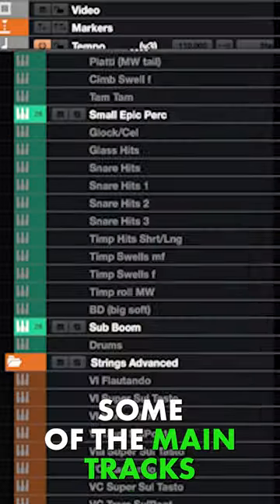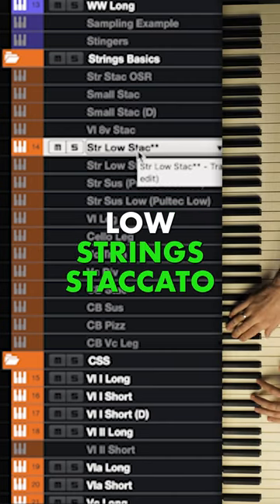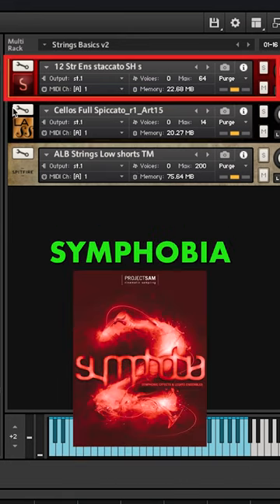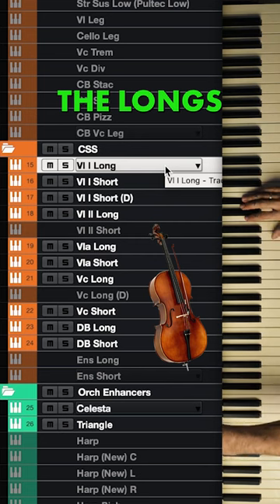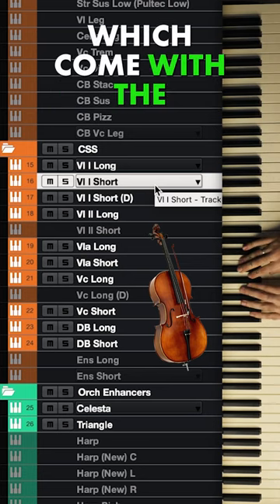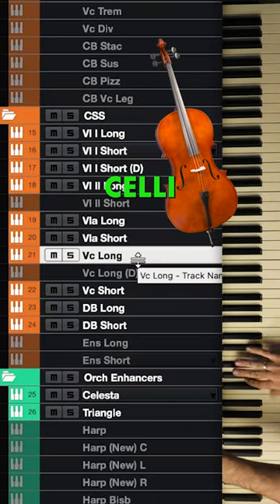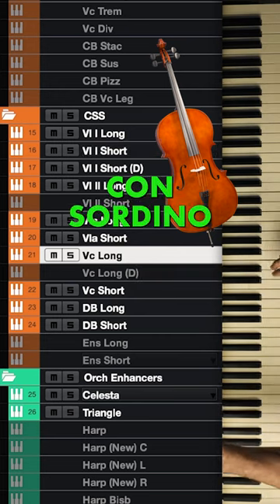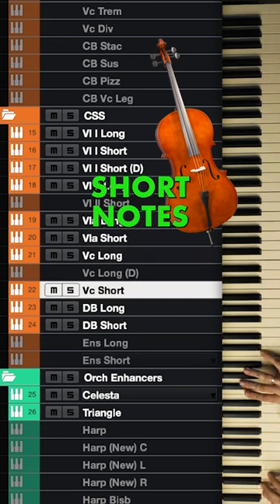My to-go String Libraries